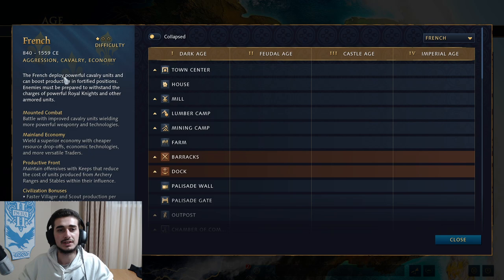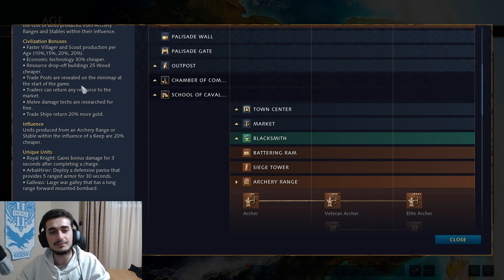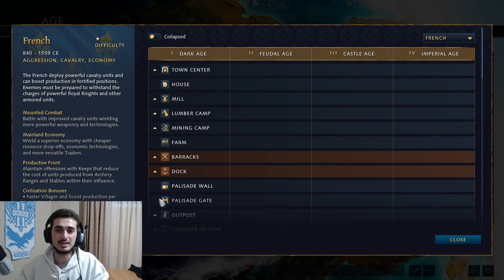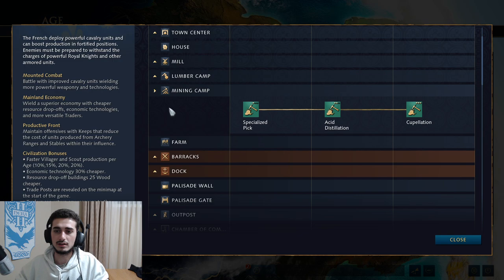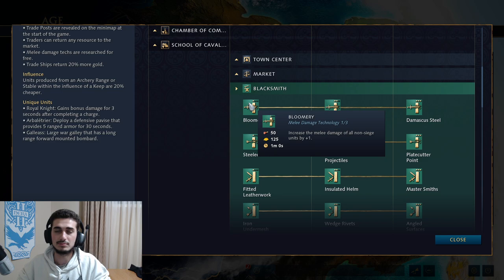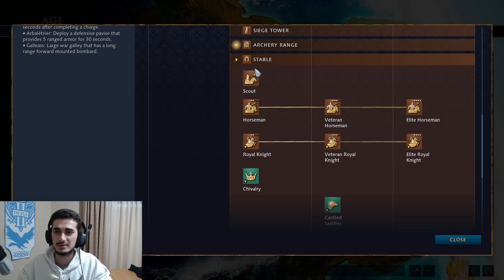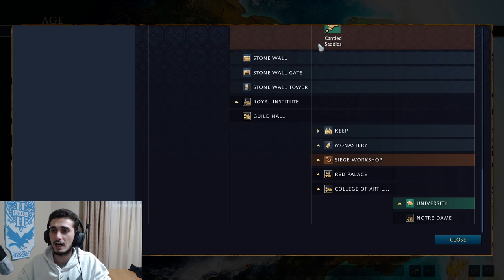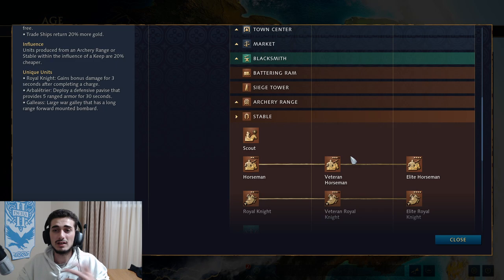Learn To Play The French! | AoE4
Thumbnail by K1